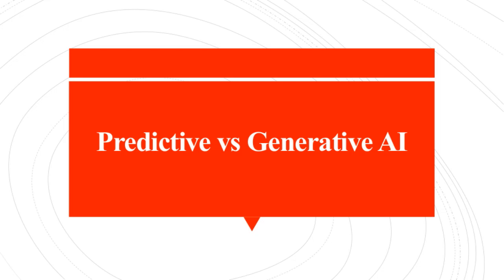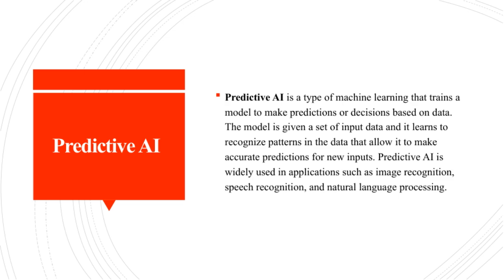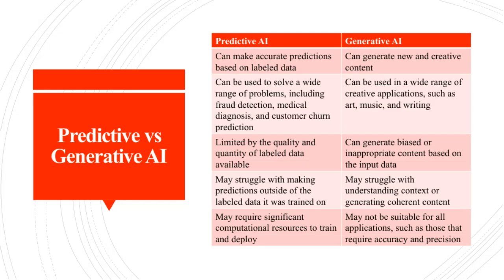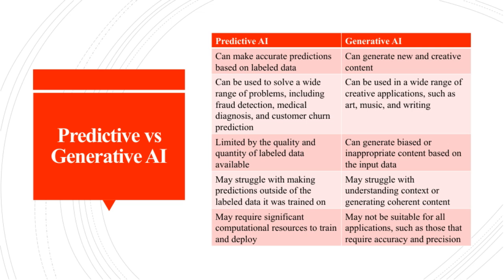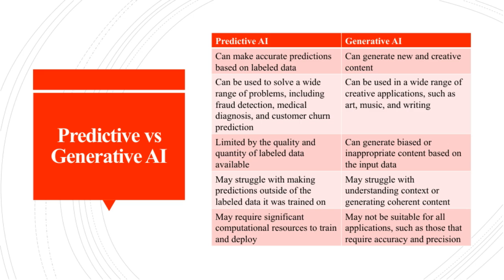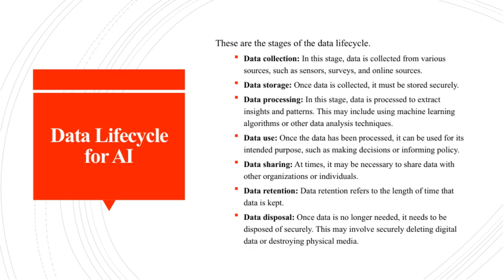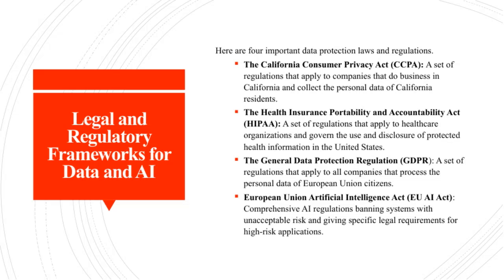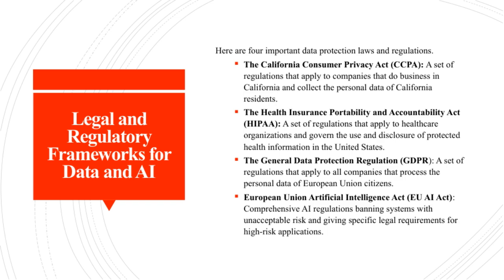Predictive AI vs Generative AI | Key Differences, Examples & Use Cases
In this video, we break down the difference between Predictive AI and Generative AI in a simple and practical way. Learn how these two AI approaches work, where they’re used, and which one is right for different business and technology use cases.

🔹 What you’ll learn:

What is Predictive AI?

How Predictive AI makes forecasts & predictions

How Generative AI creates text, images & code

Real-world examples of both AI types

Business use cases across industries

Predictive vs Generative AI – side-by-side comparison

This video is perfect for students, professionals, tech enthusiasts, and AI beginners looking to understand modern AI concepts clearly.